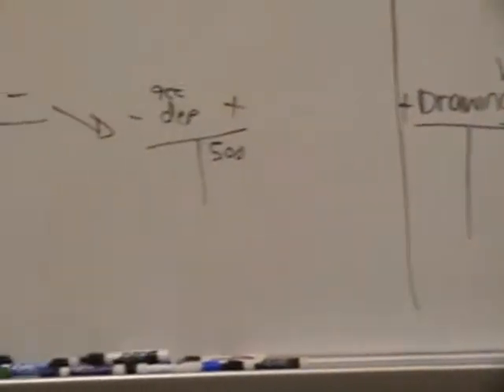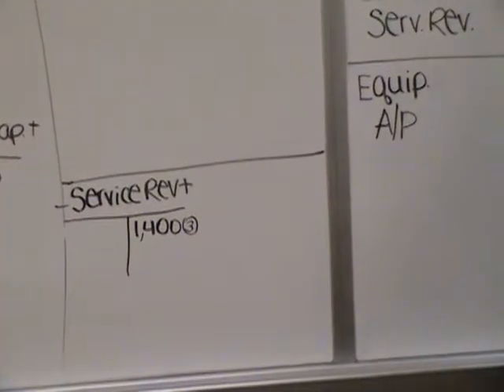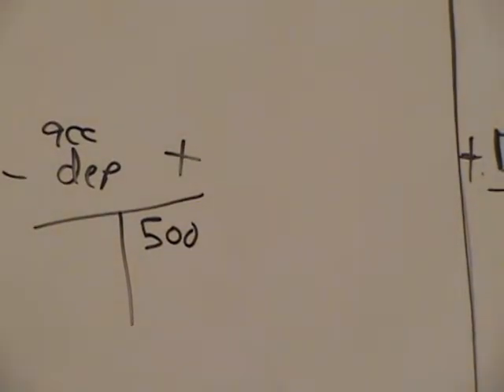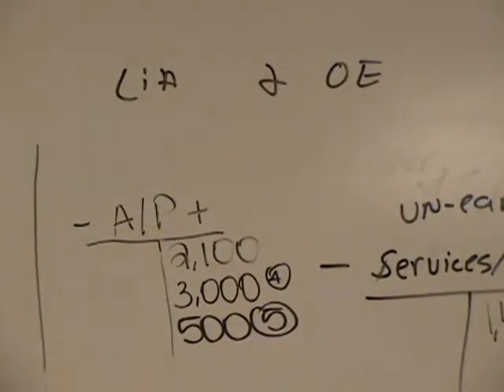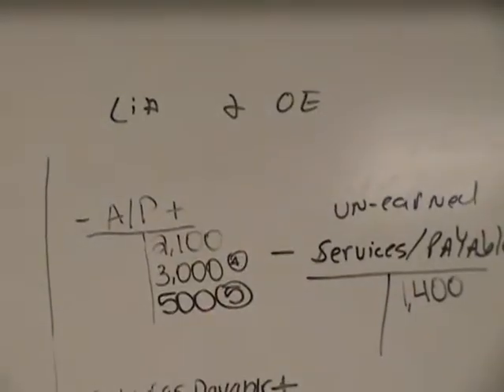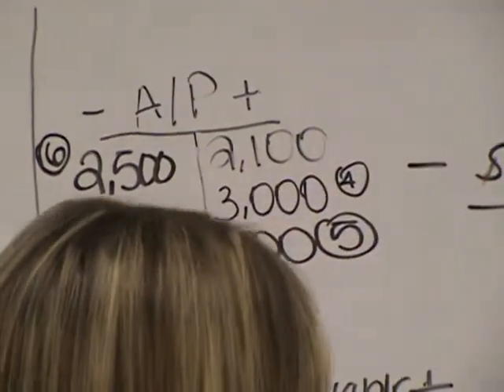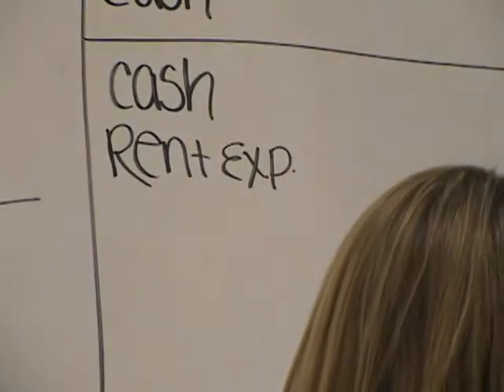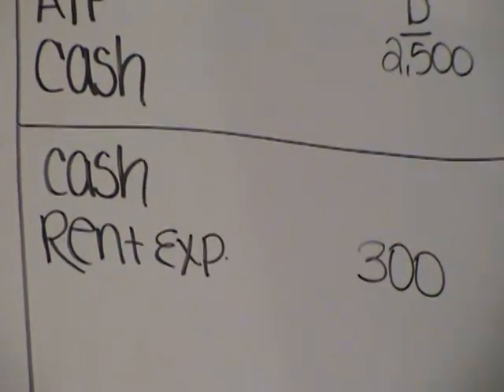Advanced Accounting Cycle 3 (NJCampus.com)